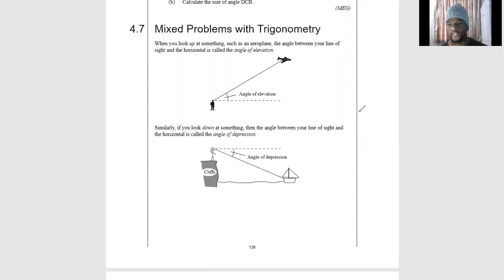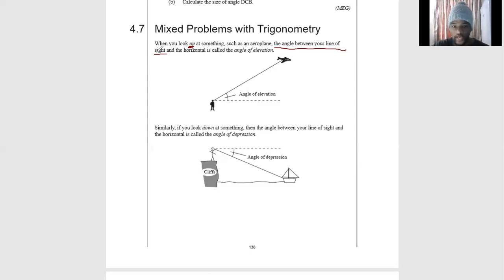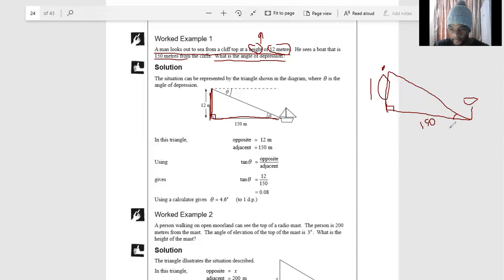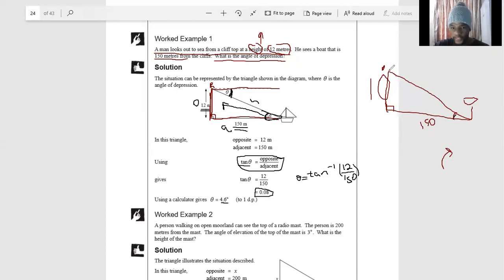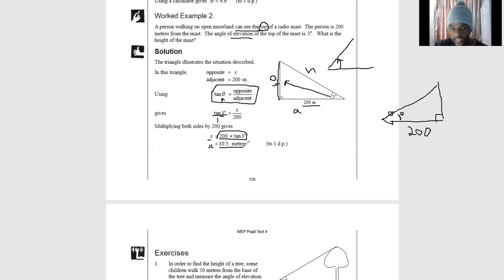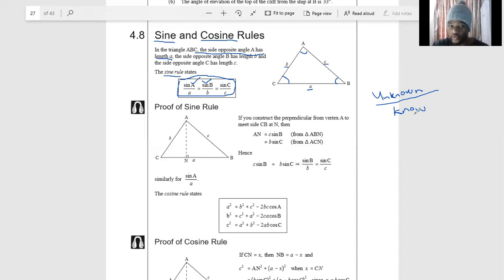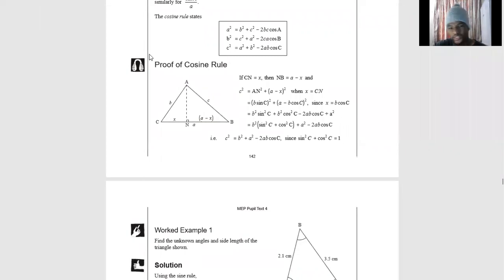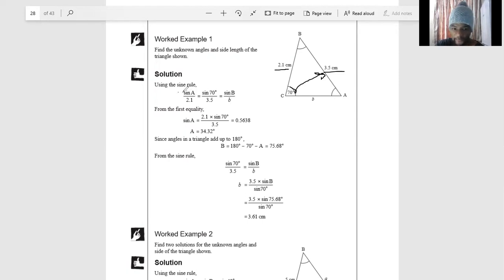Trig part 3